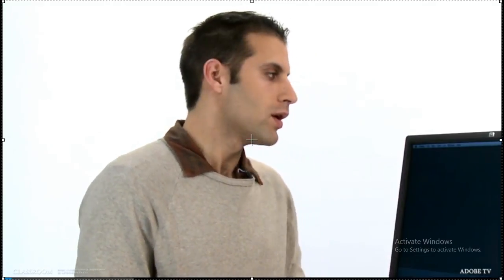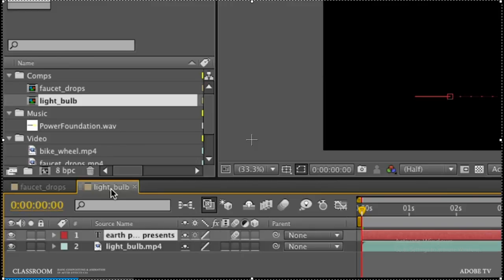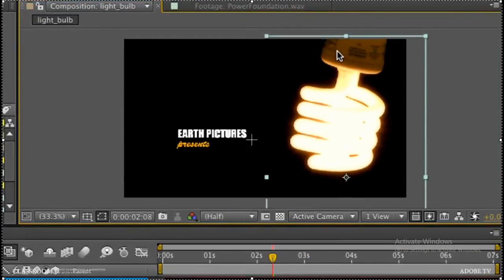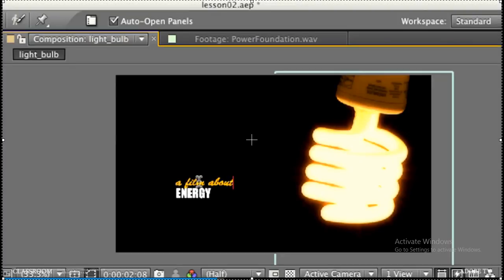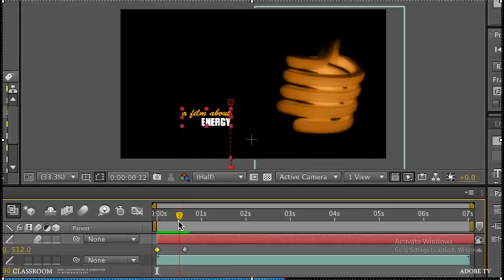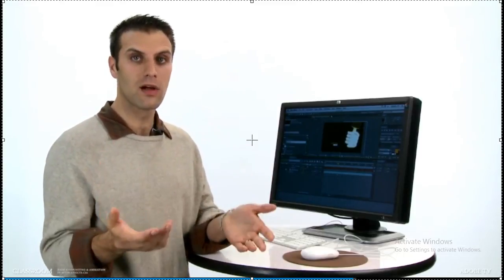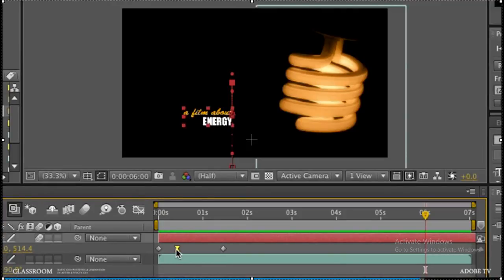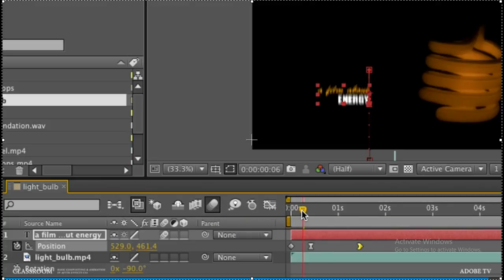After Effects learn basics in 30 Minutest Part # 2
This is a complete package training of After Effects Animations beginners are advice to must watch this course...